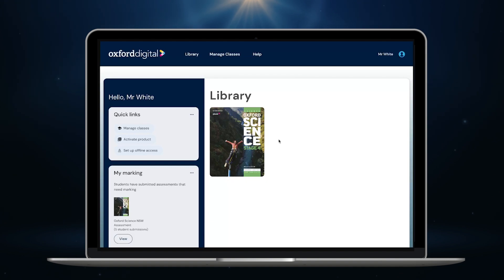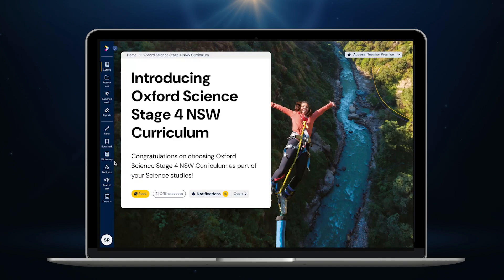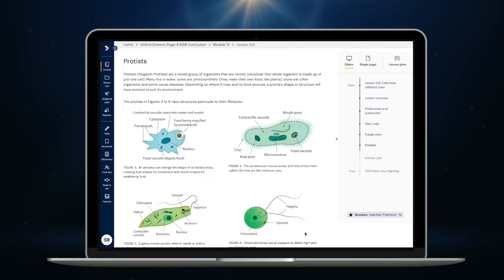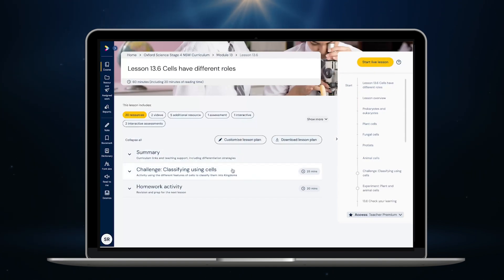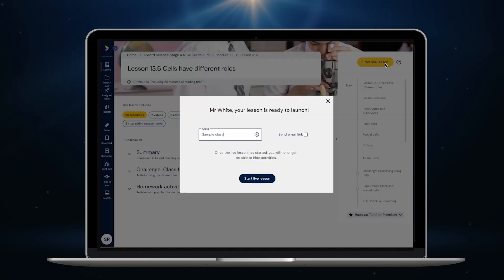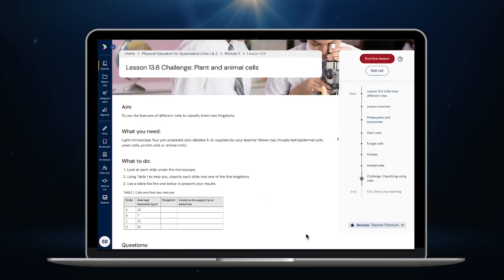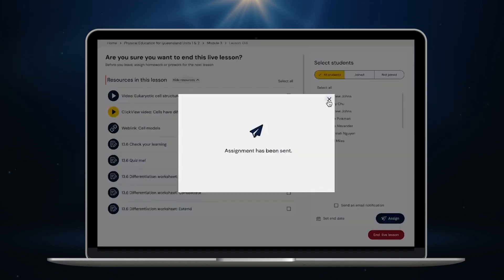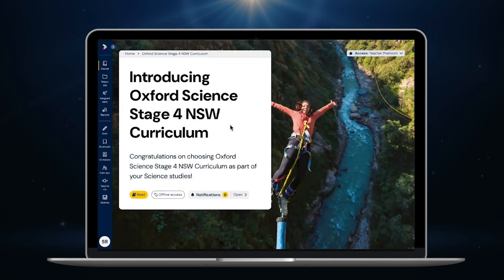A quick tour of the new Oxford Digital: Oxford Science NSW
Welcome to a quick tour of the new Oxford Digital for Oxford Science for New South Wales – launching for back-to-school 2026!

Our new platform has been designed for Australian classrooms, and our primary goals have been improving usability and accessibility to drive student engagement, save teachers time, and deliver better outcomes.

0:00 - Intro
0:30 - Oxford Digital Side Menu
0:53 - Course content
1:03 - Key content & video
1:33 - Auto-correcting tasks and activities
1:45 - Interactive Lesson Plans
2:15 - Live Lesson Mode
3:02 - Assigning students work
3:26 - Supporting Resources